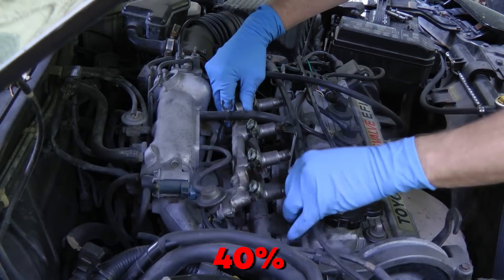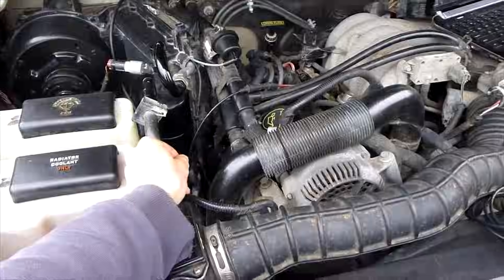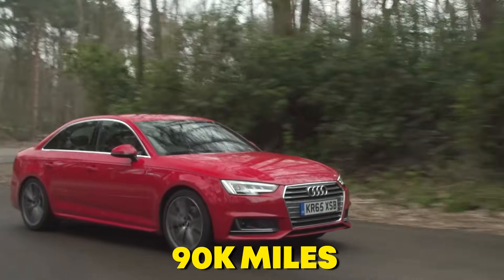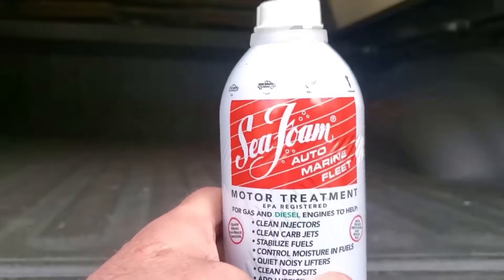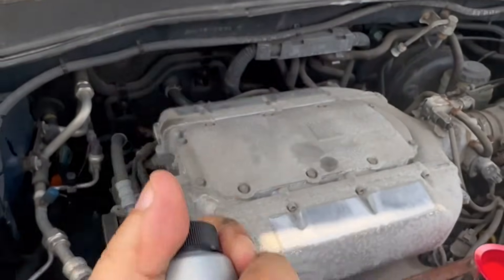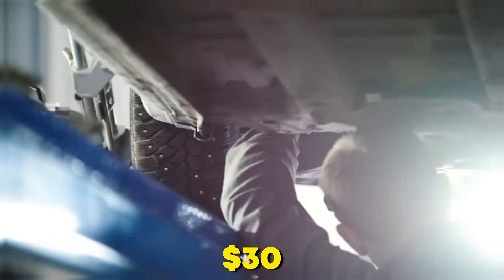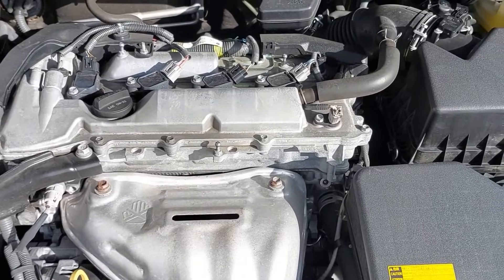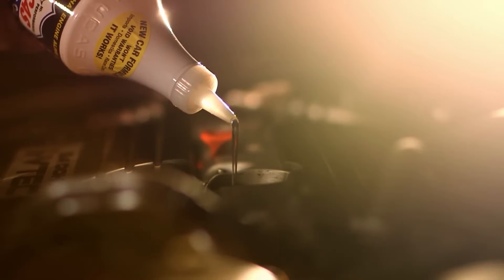7 Engine Additives That Work And 4 That'll Kill Your Car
Your fuel injectors are 40% clogged—and you don’t even know it.
Today’s video exposes the real science behind fuel and oil additives… not the marketing hype. I’m breaking down 7 proven additives backed by SAE research, German taxi fleets, and OEM service bulletins—plus 4 deadly additives that can destroy your engine and empty your wallet.

If your car feels sluggish… idles rough… or drinks fuel like crazy—this video is your roadmap to fixing it the right way. No guesswork. No myths. Just engineering.

MY PERSONAL GEAR RECOMMENDATIONS FOR TRUCKS & SUVs ✨🔻
Curated for performance, reliability, and trust — these are not just tools, they’re long-term investments. Tried, tested, and trusted by real truck and SUV owners.
✅ TOP RATED OBD2 SCAN TOOLS – FOR DIYers & PROs
Trusted by thousands of US mechanics and truck owners for accurate diagnostics.
🔍 BlueDriver Bluetooth Pro
🧩 OBDLink MX+ Bluetooth
💸 FIXD OBD2 Bluetooth JUMP STARTERS THAT NEVER FAIL – EVEN IN SNOW
Tested in extreme cold and harsh conditions – these starters just work.
🚀 NOCO Boost HD GB70
💰 AVAPOW 2000A Peak
🛢️ PERFORMANCE FLUIDS & ADDITIVES
These are must-haves for any vehicle hitting over 100k miles.
🔧 Lucas Transmission Fix
⛽ Seafoam Motor Treatment
🧪 AT-205 Re-Seal Stop Leak BREAKDOWN-PROOF EMERGENCY GEAR
Never get stuck on the side of the road again.
🔋 Ancel BA301 Battery Tester
🌬️ EPAuto 12V DC Portable Air Compressor Pump

👉 What you’ll learn:
• The ONLY fuel cleaners that actually dissolve carbon
• The additive BMW, GM, and Audi secretly use
• The $12 bottle that stops engine leaks without opening the engine
• Diesel owners: the additive that prevents $4,500 pump failures
• The 4 “killer” additives that destroy O2 sensors, turbos, and catalytic converters
• How scammers trick you with octane numbers
• Why PTFE, soft-metal rebuilders, and TEL are engine death sentences

If you want longer engine life, smoother acceleration, and fewer repair bills—watch this till the end.
And drop your engine type + mileage in the comments. I’ll tell you exactly which additive YOUR car actually needs.

👍 LIKE for more real automotive science